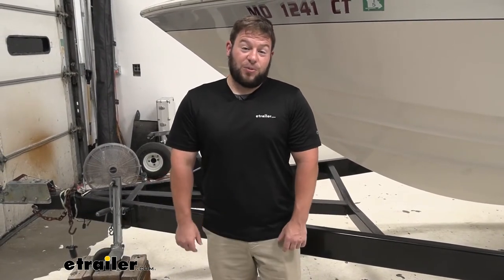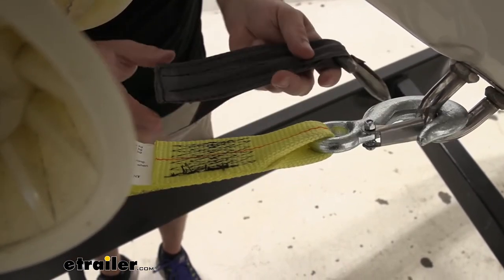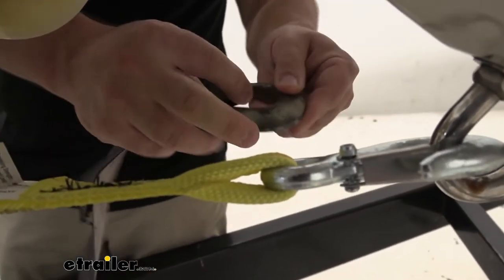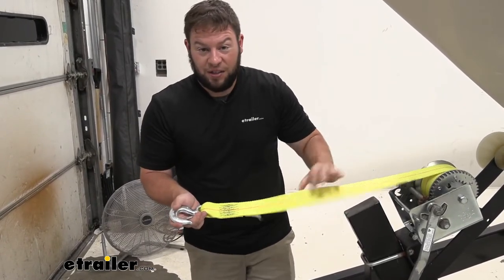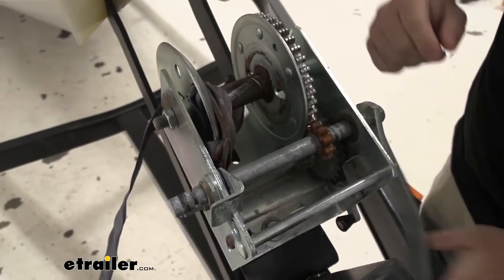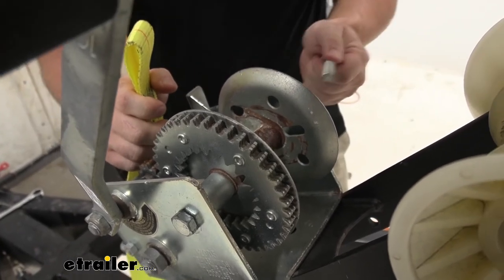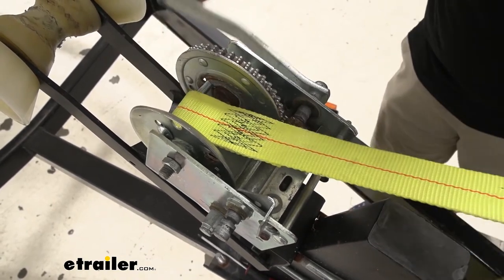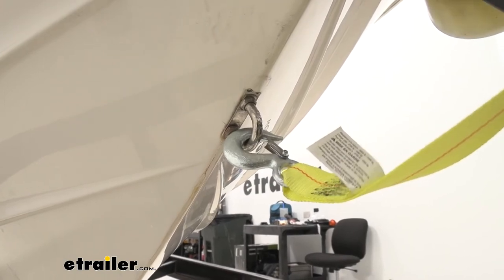etrailer | Dutton-Lainson Hand Winch Strap Review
AJ:                                                    What's up everybody It's AJ with etrailer.com. Today we'll be checking out a replacement hand crank winch strap from Dutton-Lainson. Now when you buy a winch, it doesn't necessarily come with the best strap for your application. With a bigger boat here today, the strap that was on the winch that came with it didn't hold up, so we've got to replace it with something way more heavy duty that's going to last a longer time. Let's take a look.We're going to have the strap side by side, you can see why we needed to replace it. This one's stitching, it doesn't have as much as our new heavy duty one here.

It looks like there's more compact and reinforced stitching there. This one only has a couple passes of it and that's probably why it started ripping up like that. And before long, it'll probably rip completely off. The strap itself is thicker. If you look at that and see how it looks compared to this seatbelt style material, way thinner.

I know this one's going to hold up longer just by looking at it.You also got the hooks. So it's rusty now, and the snap guard just stays in place. It's not supposed to do that. It's supposed to snap. Watch this on the new one.

It's supposed to do that. So when you hook it on, boom, it's reinforced just in case it's loose and it pops back like that. It doesn't pop completely off the loop we've attached it to here. Not to mention the hook itself is way thicker than the old one. It has a tensile strength of 10,000 pounds.

So overall, you can see how much of an improvement this strap is going to be to the old one. This winch strap is 25 feet long by two inches wide. It also works with winches up to 3700 pounds and has a breaking point of 6600. It's definitely time to get this one off the winch and install the new one.So I'm going to back out the strap so I can get to the hardware. It looks like when they installed this one they ran it through the holes here on the side to keep it in place. So I'm going to try and work those out. Another option you have is you could just cut it and move on. We're going to try and get all this old strap out. We're going to run a bolt through the back end here of the winch and make sure it goes through the loop here to the other side. And now we had to use our own hardware today because the 3-inch and 3-inch and 1/4 bolts weren't long enough for our winch. Once that's through, we'll go ahead and add the nut on the other side.Nice and tight, but you want to do it too tight. You don't want to warp the winch itself. With that tightened down, I'm going to try and remove my hand. The bolt's going to move up and down a little bit, but that's fine. It's not going to come out. So we'll start rolling it up. I'm going to try and make sure it stays in the center. So pull back on the strap a little bit as you roll it up. With that wound all the way back up on the winch I'm going to inaudible 00:03:06 our hook to our boat and tighten it up.Now we replaced our hand winch strap. That's it. It was that easy. That does it for our look at a Dutton-Lainson hand winch strap. Hope this helped.